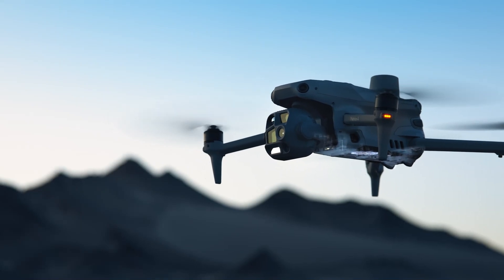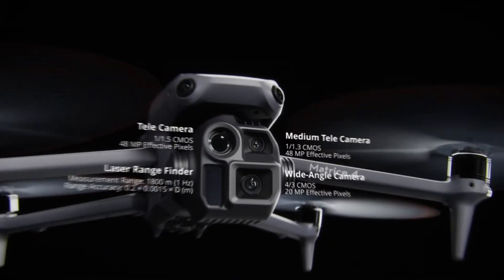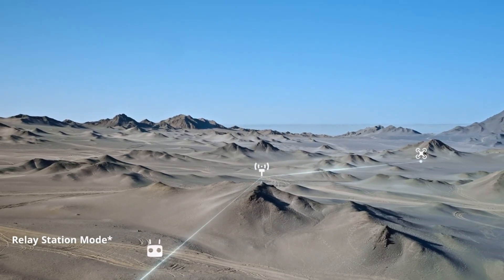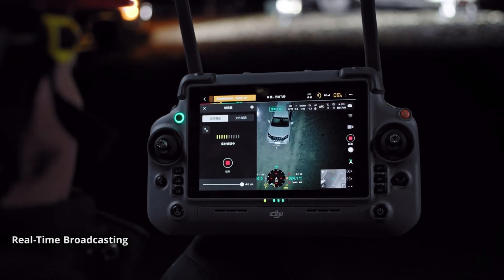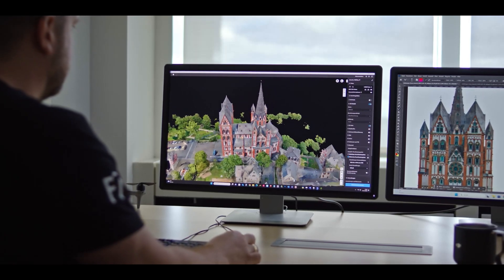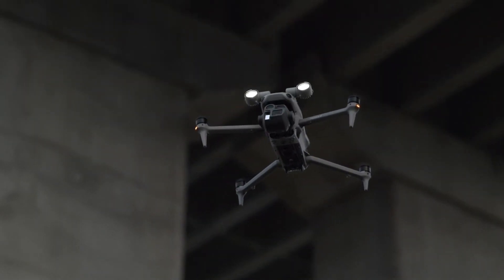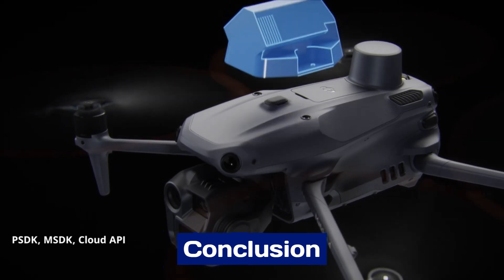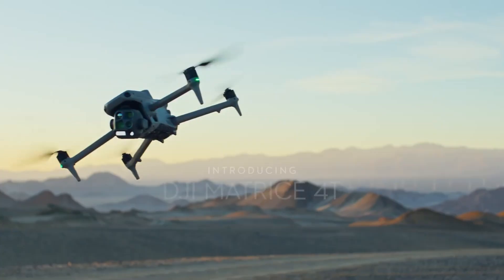Unveiling the DJI Matrice 4 Series: Revolutionizing Aerial Technology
Welcome to VidGuide! In this video, we’re exploring the highly anticipated DJI Matrice 4 Series, DJI’s next-generation industrial drone lineup designed for advanced commercial applications. Packed with cutting-edge technology, the Matrice 4 Series is expected to redefine how industries utilize drones for precision tasks.

We’ll dive into rumored features like enhanced payload capacity, advanced AI capabilities, extended flight time, and improved weather resistance. Whether it’s for inspection, agriculture, or public safety, the Matrice 4 Series could be a game-changer.